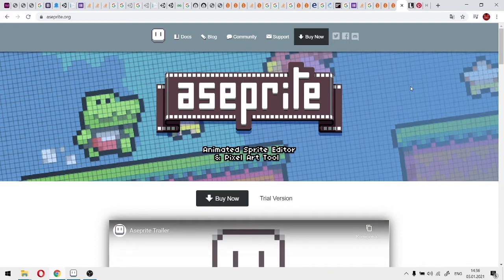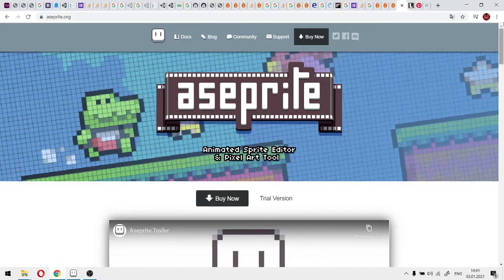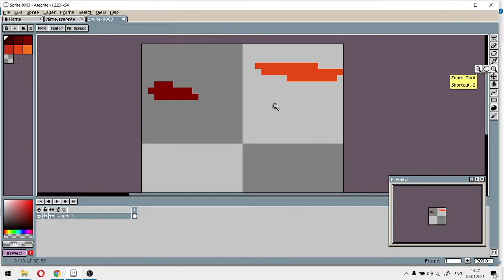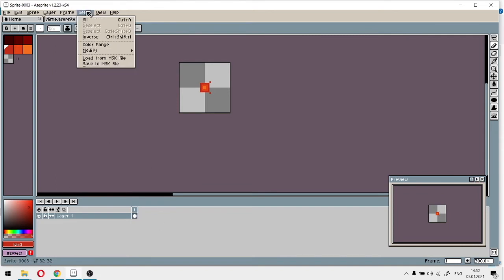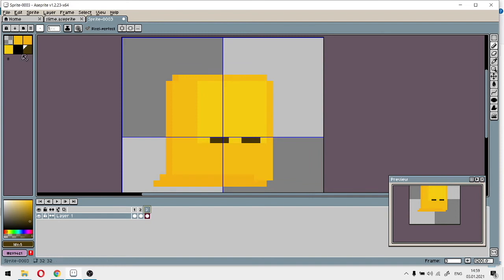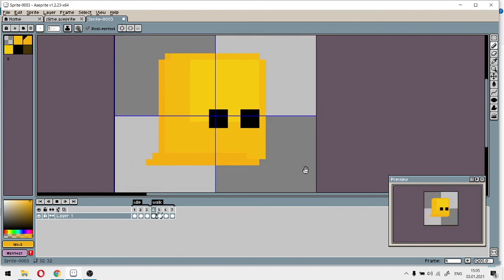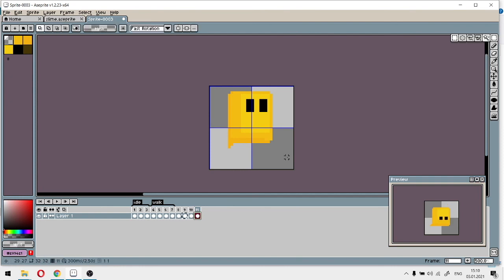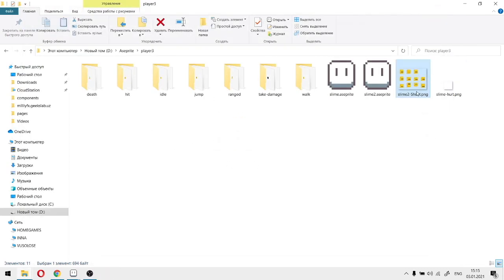ASEPRITE. How to do Animations and Sprite sheets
Hi! In this video I am showing how to use aseprite, its interface, tools, palettes and etc. How to do simple animations and how to generate sprite sheets.

00:00 - Intro
00:43 - About Aseprite
01:30 - Lesson's outcome
01:57 - Asiprite Interface
18:23 - Drawing Slime Animations
36:20 - Sprite sheet

P.S. Sorry for my bad English